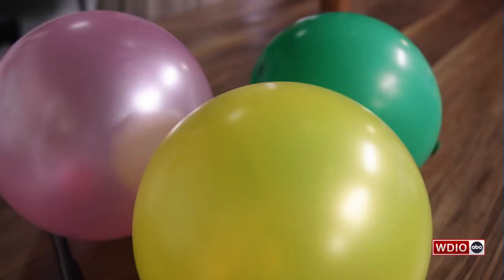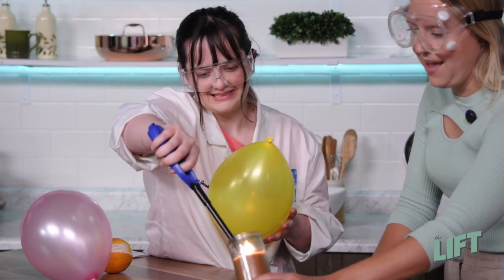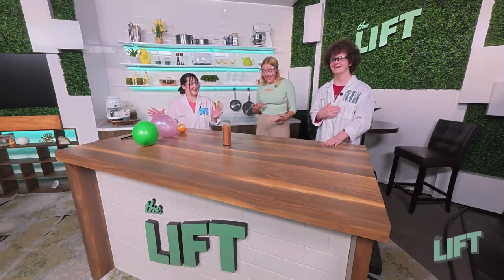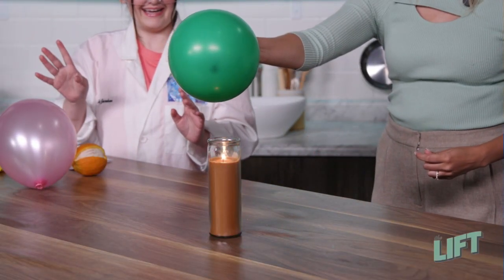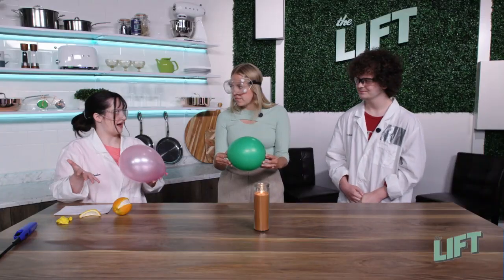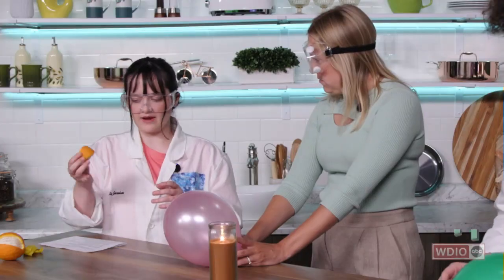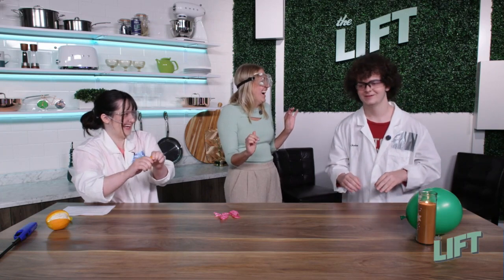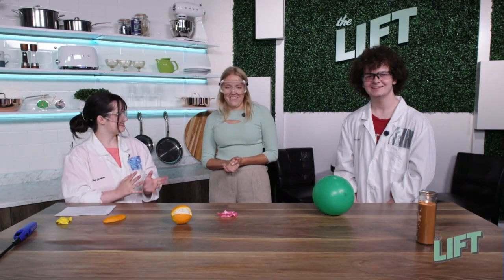Balloon Pop with the Science Siblings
The Science Siblings popped by with an experiment fit for Liftiversary week involving balloons, candles, and oranges.

Paige and Adam Jacobson suggest safety glasses too.

“We will be working with candles and fire, so make sure your clothes are not flammable and your hair is tied back and you have adult supervision,” Paige said.

Some balloons were filled with just air and others with a little bit of water and air.

“So the science behind it, so these balloons were just air. There was nothing in them but air. So when you put them over the candle, the air inside gets all hot and excited. And it builds up pressure so much that the balloon can’t handle it and it pops,” Paige explained. “But the balloon with the water in it, it takes more heat to get it hot and excited.”

The Jacobsons also showed how it’s possible to pop a balloon without any sharp objects. In fact, an orange peel will do the trick. The limonene oil in citrus reacts with rubber break open the balloon.